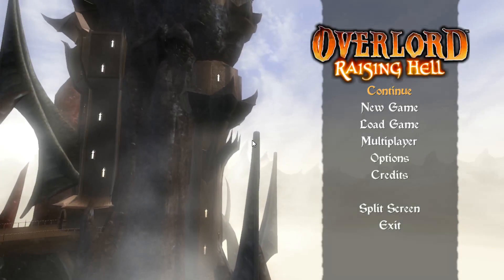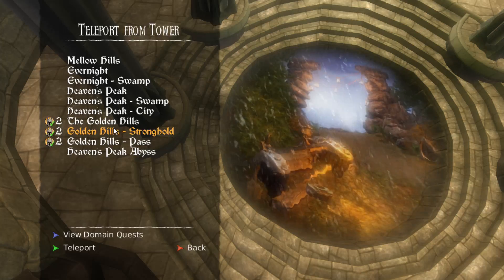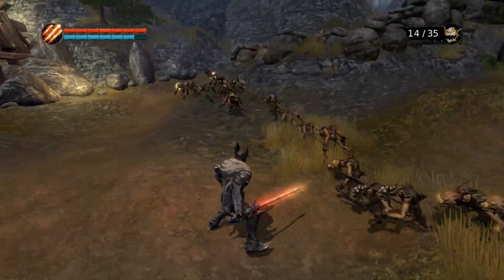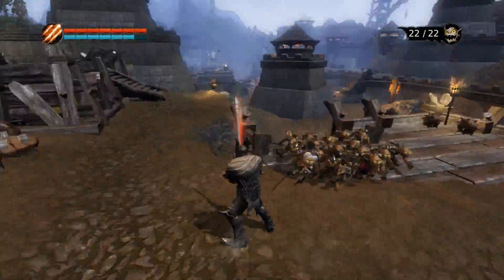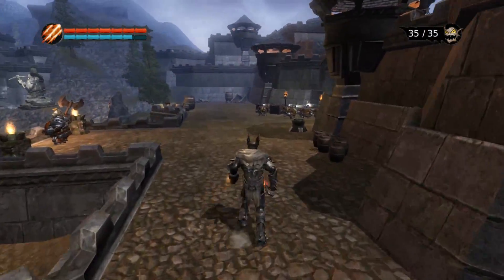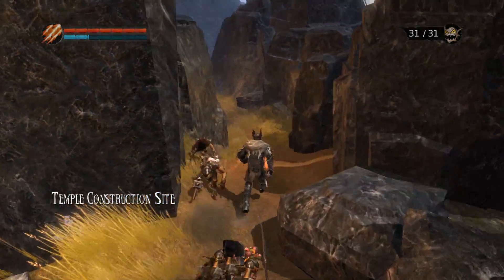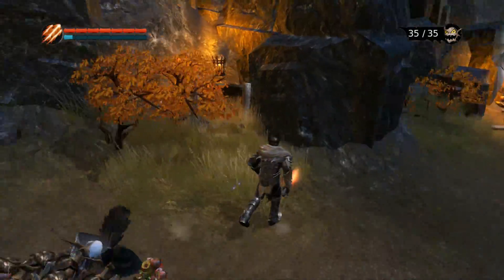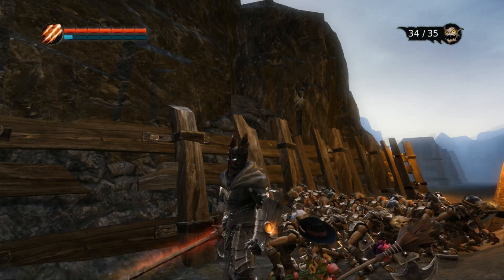Overlord Raising Hell (Legendary mode) part 84 - Balls of Stone!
Welcome to one of my videos! Leave a like/comment and hope you enjoy. :)